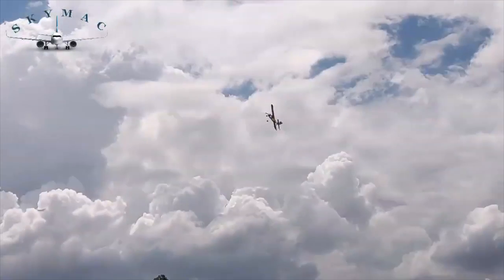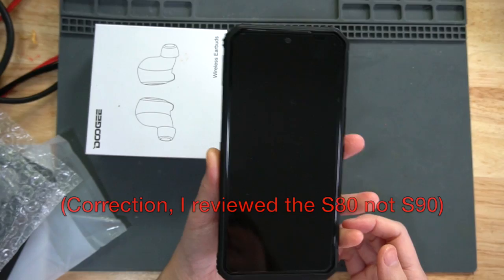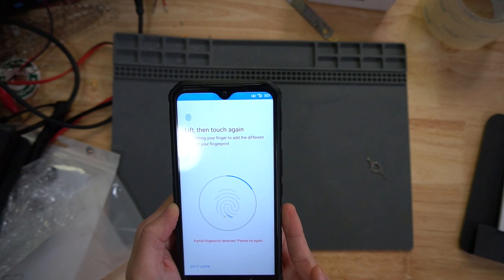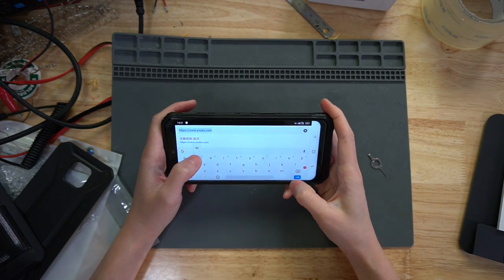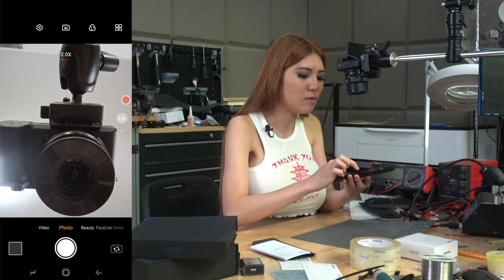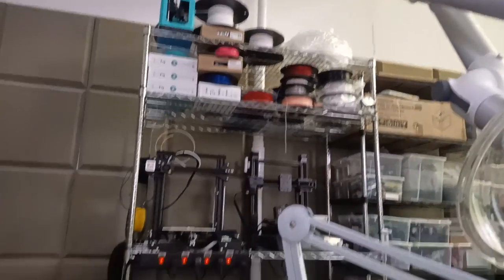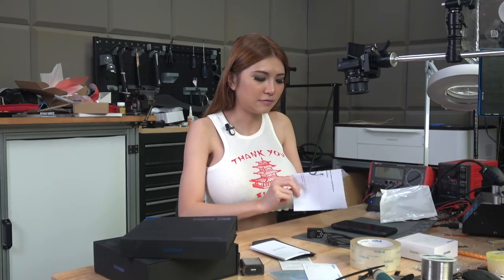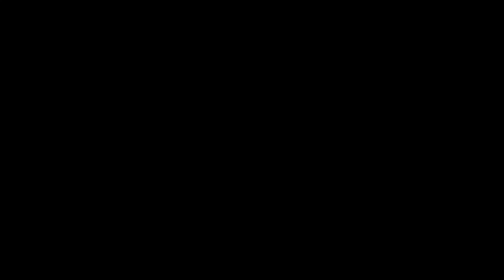Unboxing the Rugged Doogee S95 Pro Modular Smartphone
I check out a tough smartphone with add on modules.

And a big thanks to Doogee for taking me up on my suggestion to help out my friends in Uganda with their drone & 3D printing club: